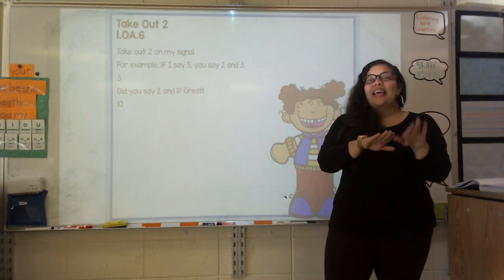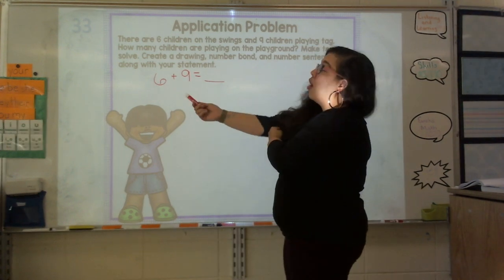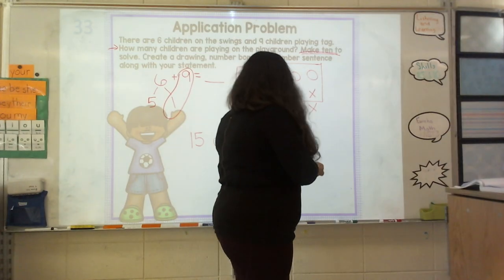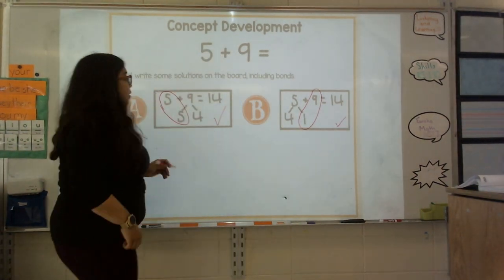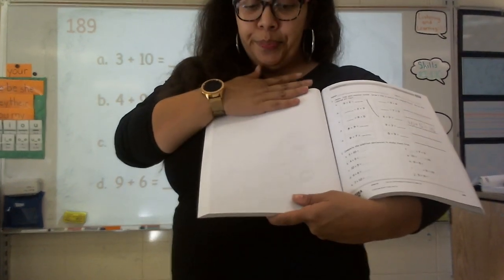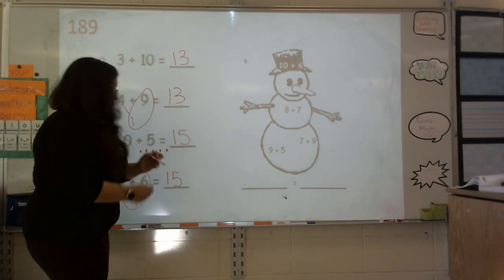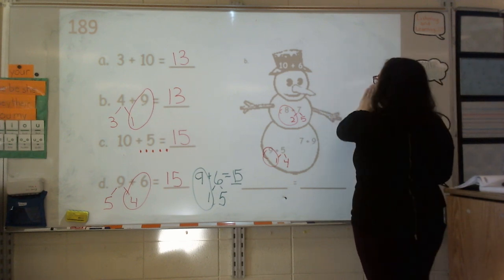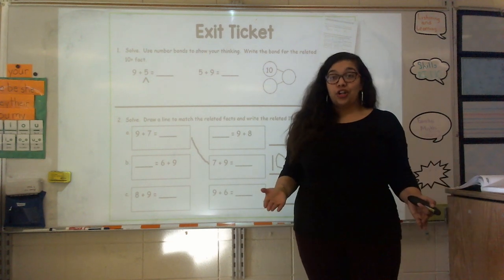Topic A Lesson 06 Teacher Video